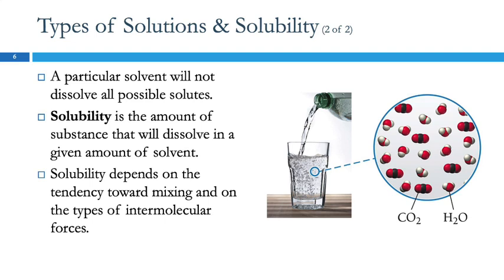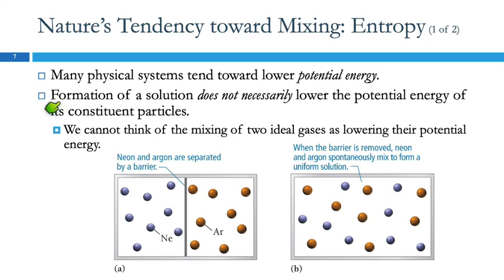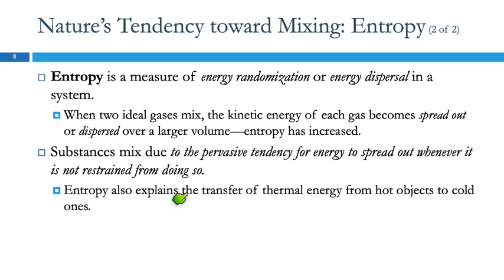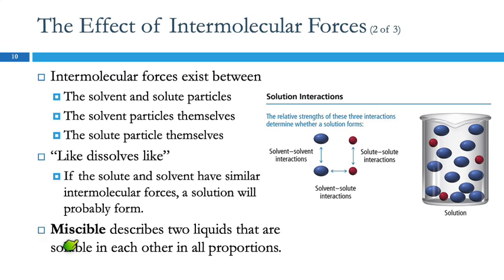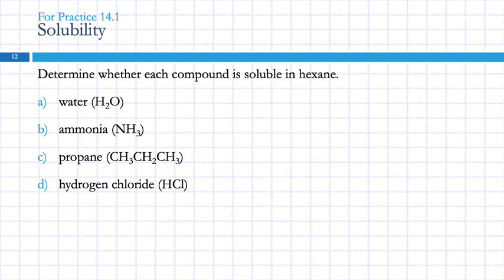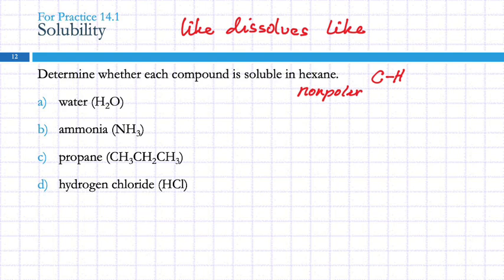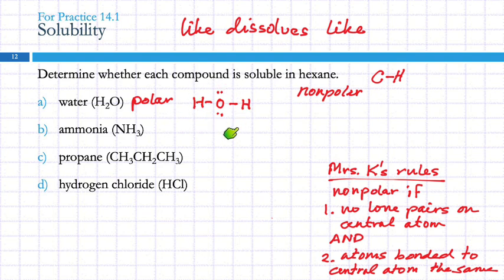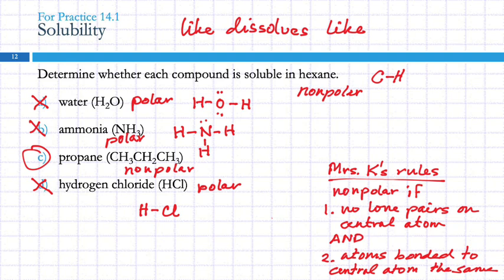14.2 Types of Solutions & Solubility